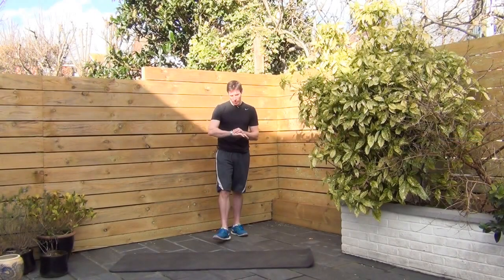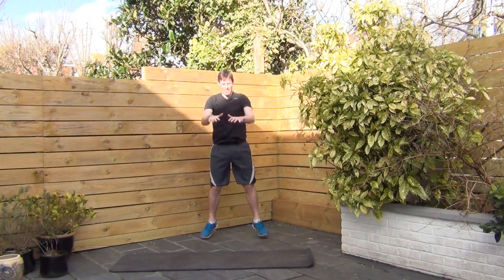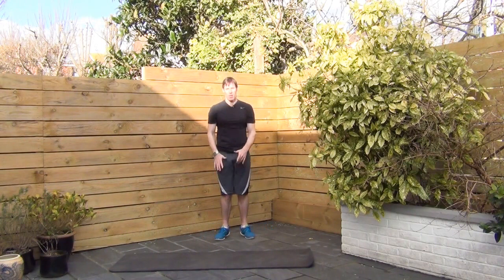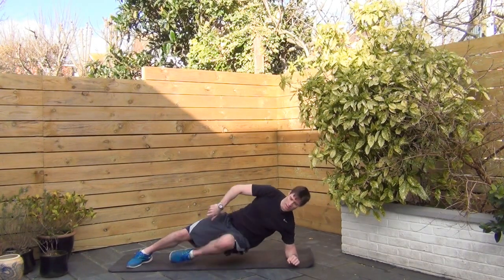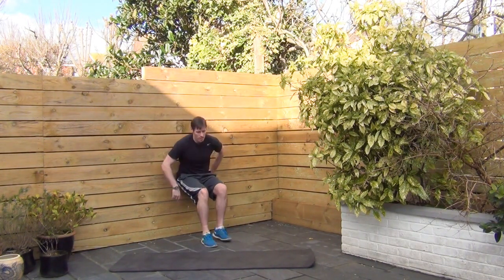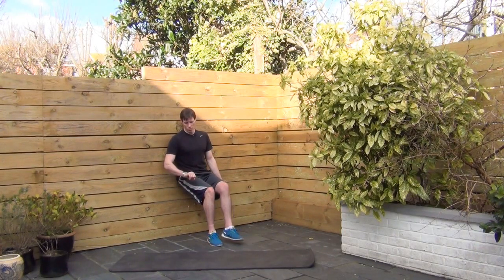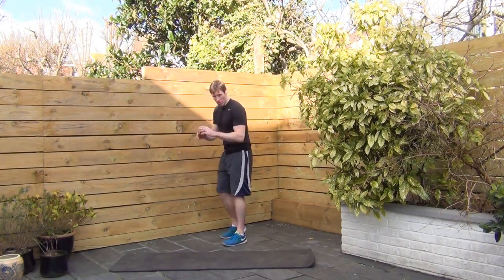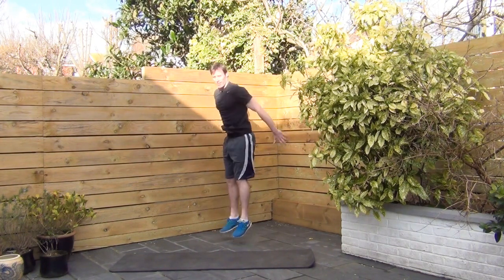4-Minute Fat Burner #1 (Heavy Legs)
For more fitness and fat loss info visit the fitness and fat loss magician, Gavin Walsh, over And...

Don't forget to pick up your free workout videos and recipes while you're there!